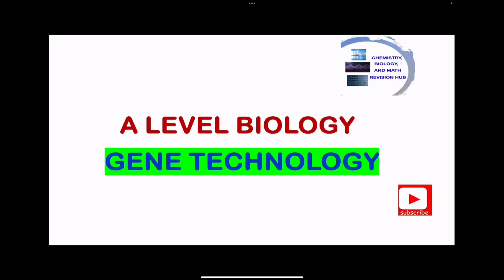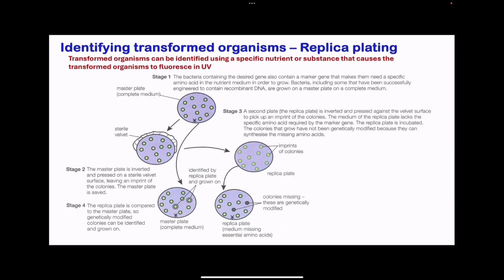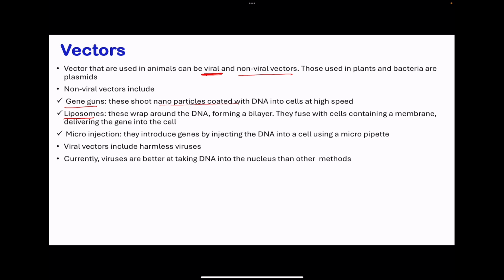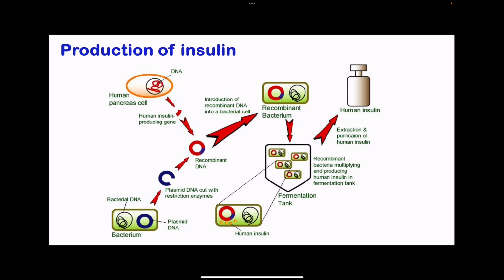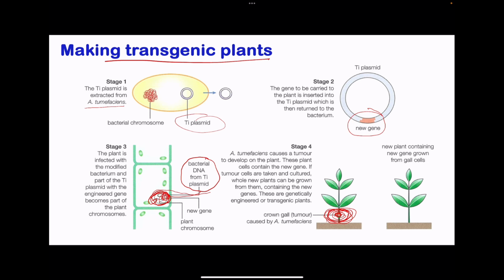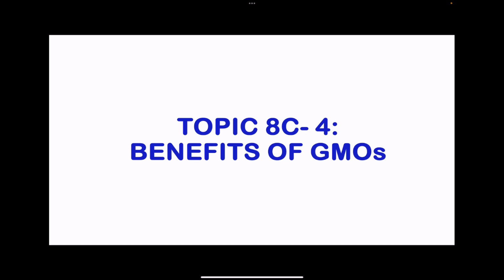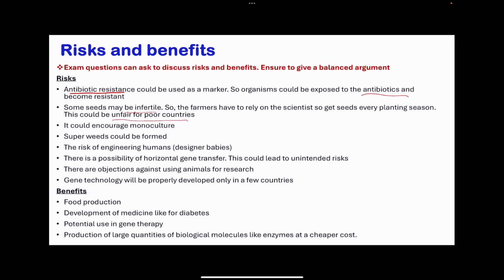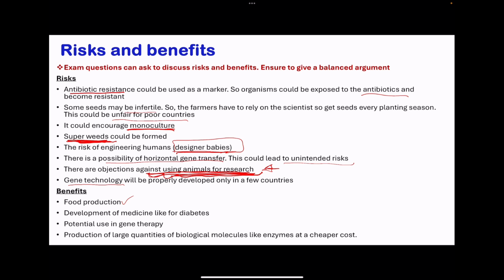A level | Biology | Topic 8C | Gene technology | Pearson Edexcel